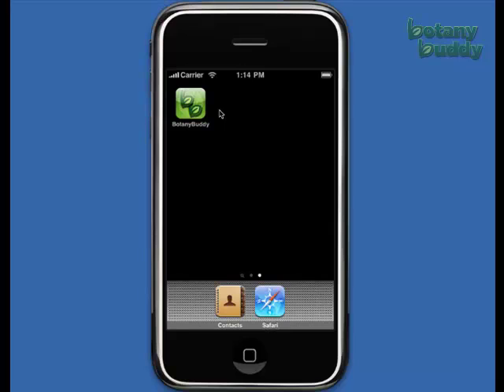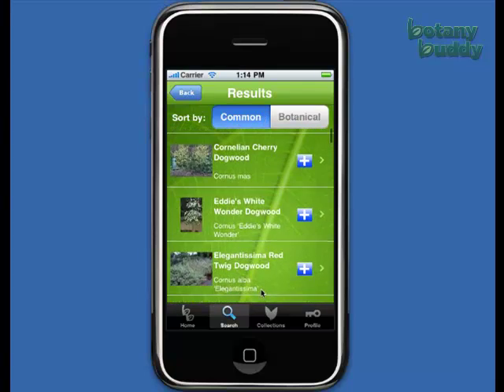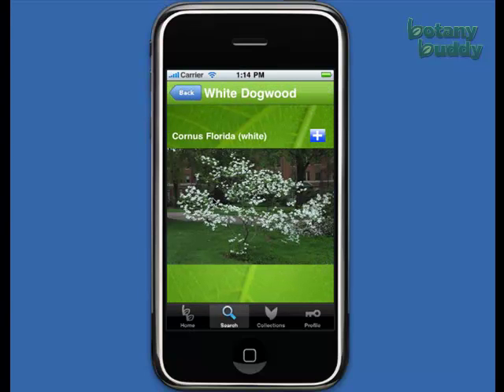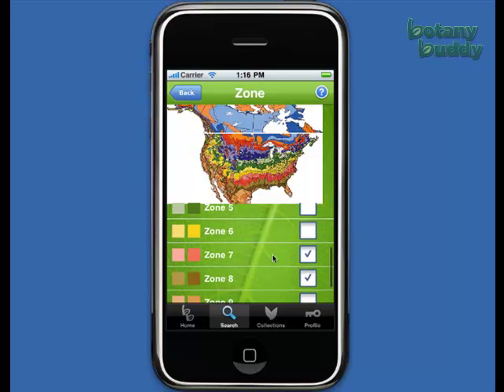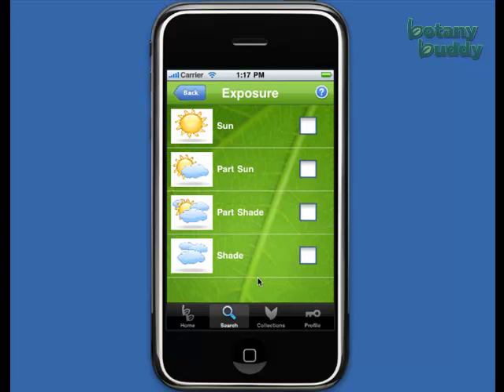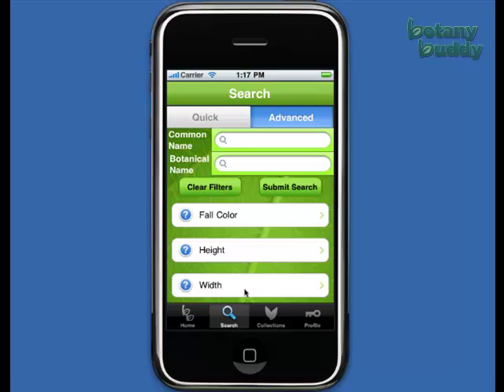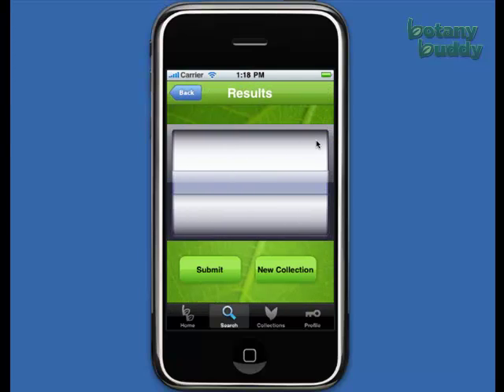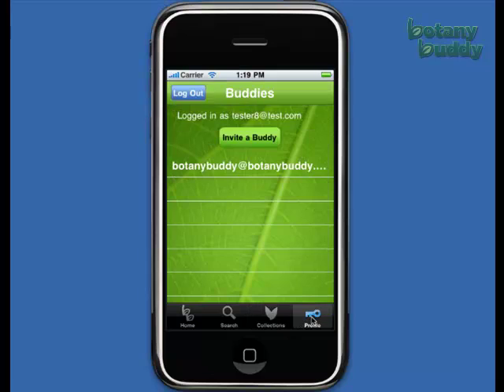Botany Buddy Tree & Shrub Finder for iPhone & iPod Touch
The ultimate resource for trees and shrubs.

This is the tool every garden enthusiast, professional, student, educator and naturalist has been waiting for.

• 1,300 native and ornamental plant species and growing
• More than 4,500 full color photos in the first release
• Search and get results by common or botanical name
• Use the advanced search to identify a plant you dont know or find the right plant for your garden needs
• Easy to follow tips and full color photos guide you along the way
• 25 fields of valuable and useful information about size, habit, exposure, usage, seeds, flowers, and so much more
• Add personal photos right from your handheld device
• Requires no Internet / cellular connection to access all of the information.
• Personalize libraries and document hikes or trips by creating your own collections
• Easily share collections with others
• FREE updates to the application and plant library

The Botany Buddy tree and shrub finder is ideal for identifying plants in the field and selecting plants for a yard. This app is a collaboration of a veteran landscape designer and lifelong gardener, an innovative and creative technology team and a lifelong educator from Oregon State University. Botany Buddy is committed to building a growing community by providing them with online and mobile applications to bring users together with each other and the information they need to succeed.

Save time and money when you buy Botany Buddy today. Its a real bargain compared to books and CD-ROMs costing hundreds and thousands of dollars. This app will never go out of date, because library updates are always FREE.

The app makes it easy to share images with as many Botany Buddies as you like at NO EXTRA CHARGE. Collection sharing can save professionals thousands of dollars in printing and countless hours processing information. It is also great for home enthusiasts, nature lovers and garden clubs as well.

This first in a series of apps is designed to interact with others as well as the soon to come Botany Buddy Online community and resources. Learn more about this app and Botany Buddy